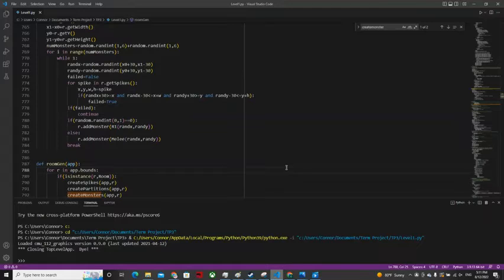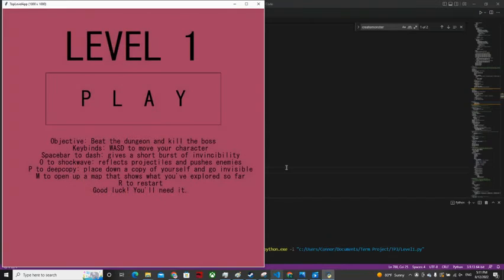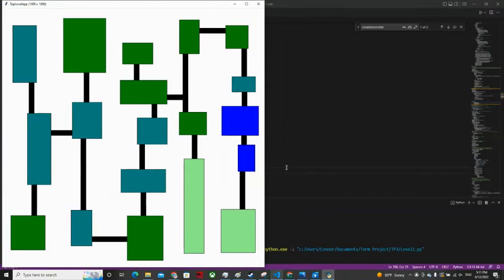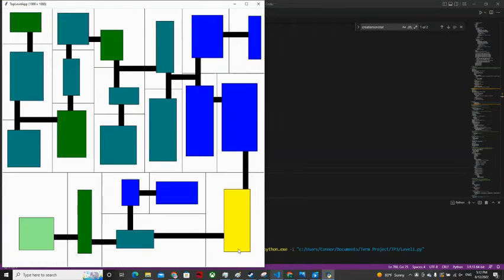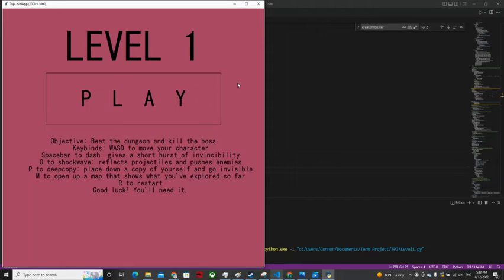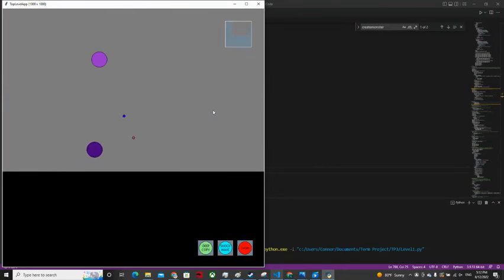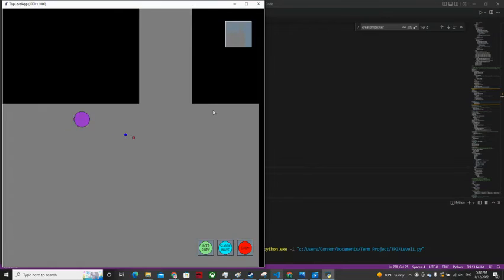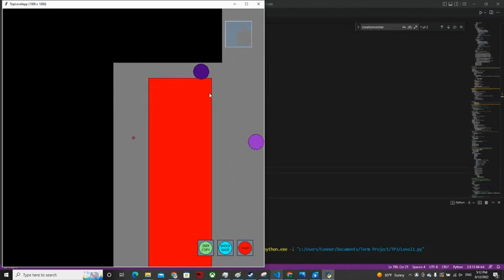Level 1 Trailer